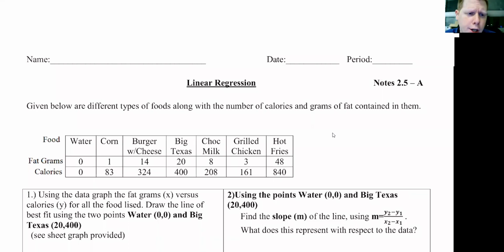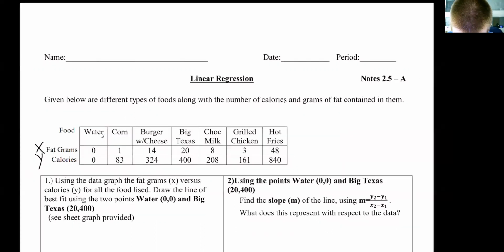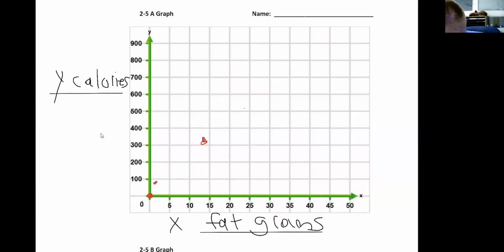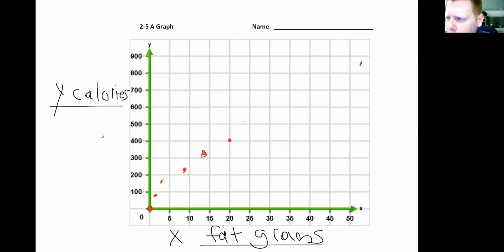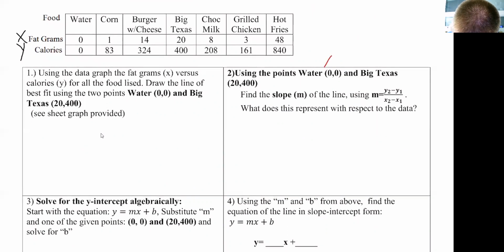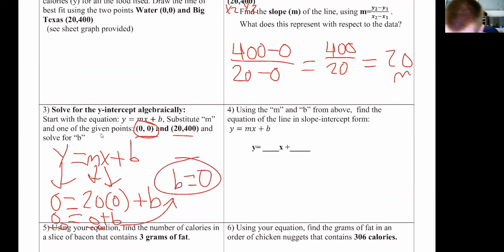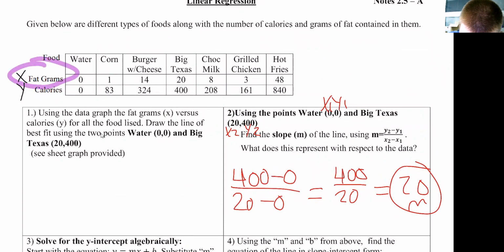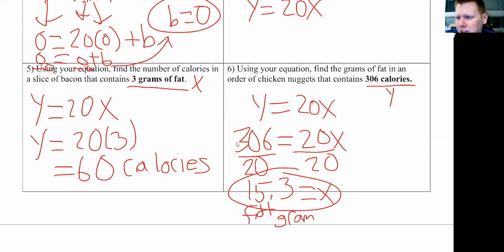2-5 A Linear Regression Notes (by hand)